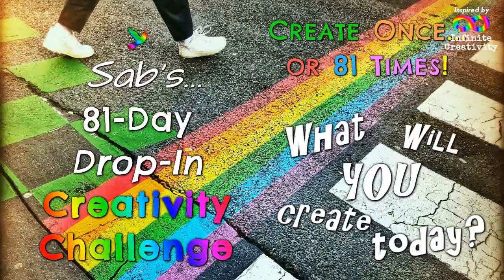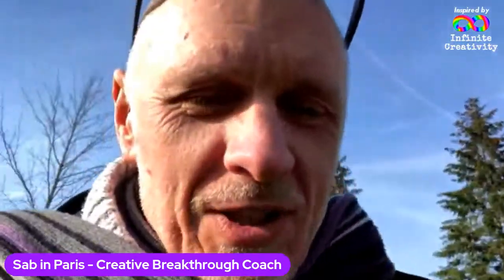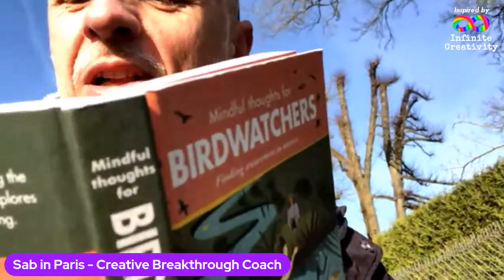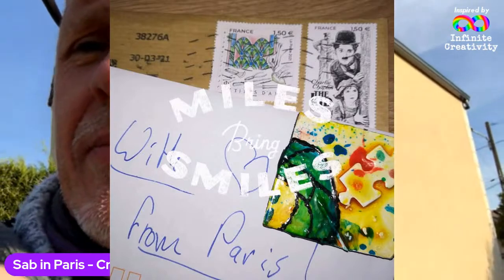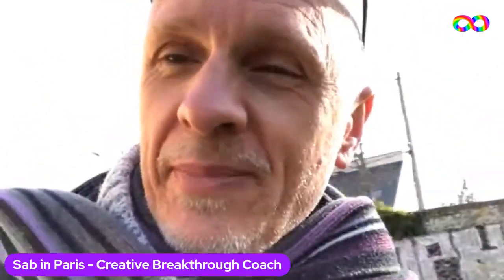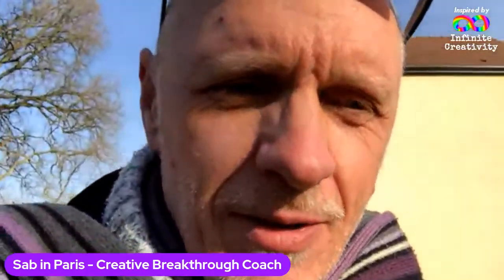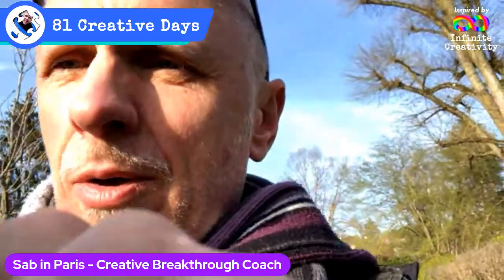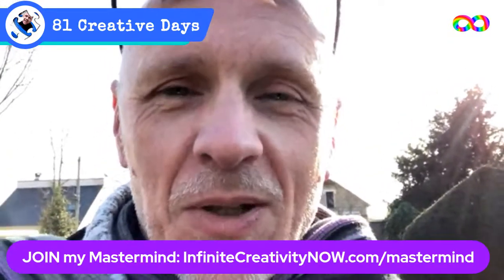🌈 What Are YOU Creating Today? (2/81) 🌞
𝙎𝙖𝙗'𝙨 𝟴𝟭-𝗗𝗔𝗬 𝗗𝗥𝗢𝗣-𝗜𝗡 𝘾𝙧𝙚𝙖𝙩𝙞𝙫𝙞𝙩𝙮 𝘾𝙝𝙖𝙡𝙡𝙚𝙣𝙜𝙚! (Day 2)

🚀 𝗝𝗢𝗜𝗡 𝗠𝗘 (If You Dare) on an 81-Day Creative Adventure
We can Create and Share stuff, Learn, Laugh, Love & Repeat!
You don't have to create, you can just watch if you like 🙃

𝗥𝗘𝗚𝗨𝗟𝗔𝗥 𝗙𝗘𝗔𝗧𝗨𝗥𝗘𝗦 will include:
☺️ A moment of mindfulness
What I’m creating 👨‍🎨 today
A cool 😎 inspiring quote
Creativity you 🥳 have shared
🤗 A creative invitation
A musical suggestion
Poetry 🥸 of sorts
Random chat 💬
Trees 🌳 & the occasional duck 🦆
Takeaway time 🍔🍟🥤
How to join me soon! (Masterclass, Mastermind, Paris retreat, etc.)

It’ll be daily, but no regular time, coz who needs that kinda stress, right? 🧘‍♂️
I’ll try to announce it 30-60 mins beforehand in case you wanna tune in live.

My plan is to be wandering around somewhere so it'll be on my phone 📲 but using StreamYard, so it’s a bit of an experiment too...

I’ll be very happy to interact with you properly AT THE END of the ‘content’ part. Otherwise it gets a bit messy... 🤗

𝙋𝙡𝙚𝙖𝙨𝙚 𝙨𝙝𝙖𝙧𝙚 YOUR daily creativity below the video once it’s ended, and I’ll feature some of it the following day! 😁 There may be hiccups!